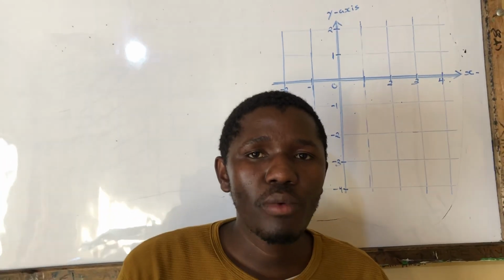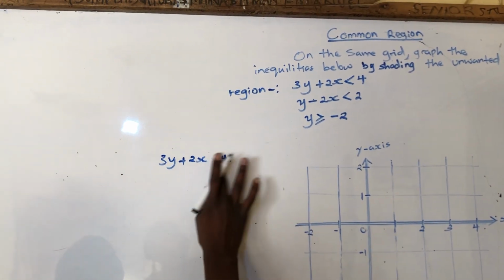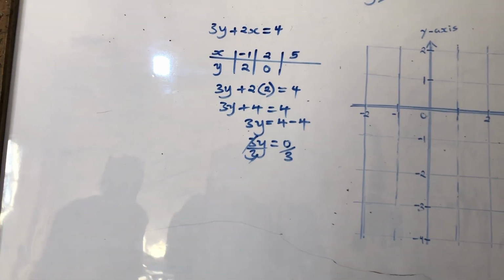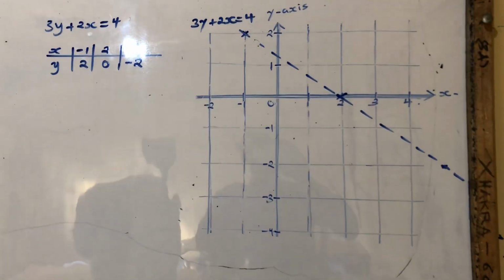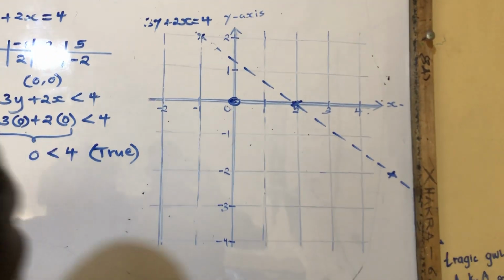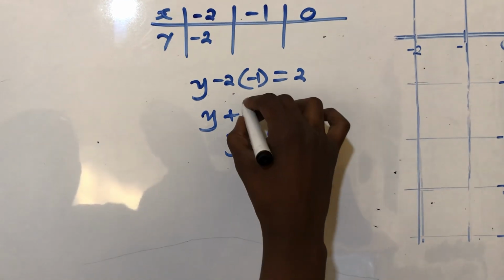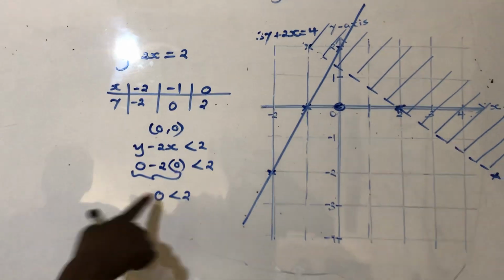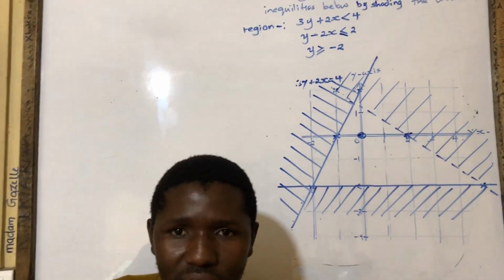LINEAR INEQUALITIES PART 5